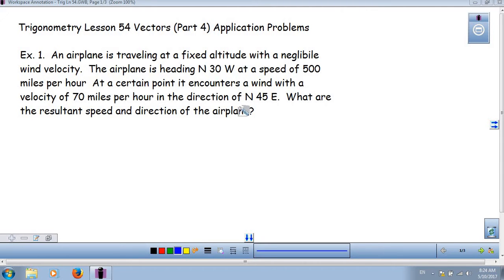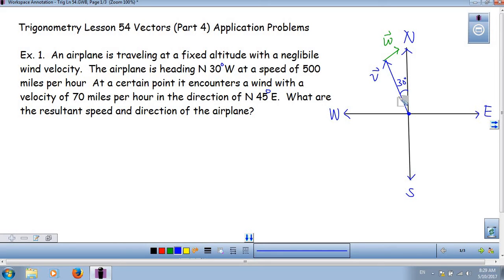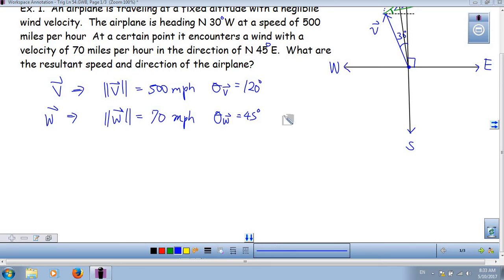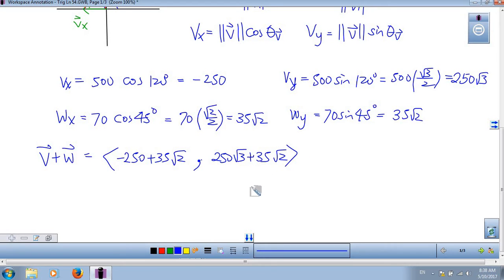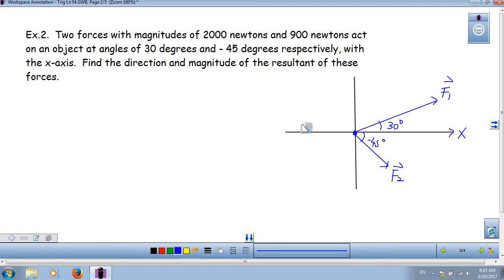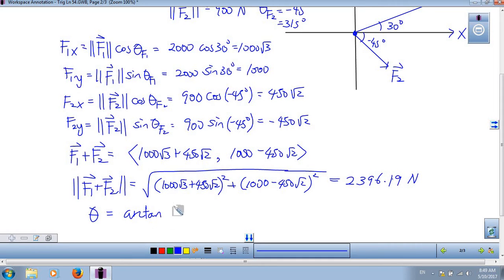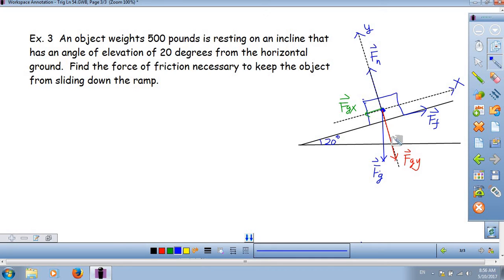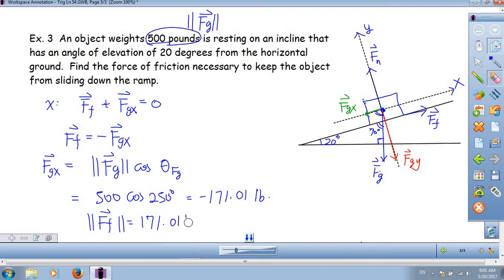Trigonometry Lesson 54 Vectors (Part 3)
In this video, we go through three application problems using vectors involving velocity and force.